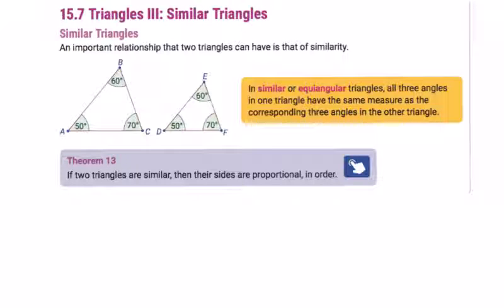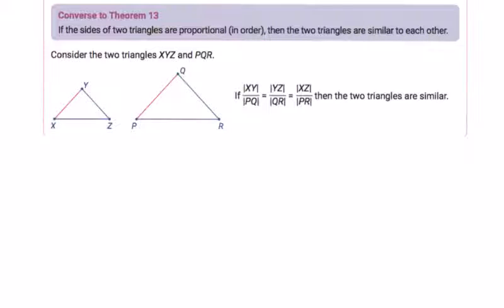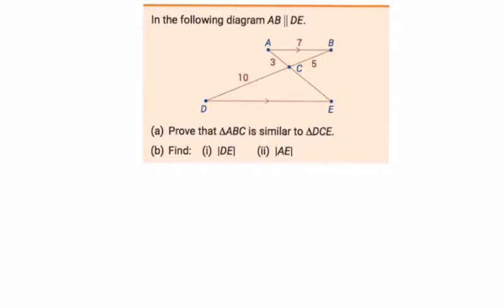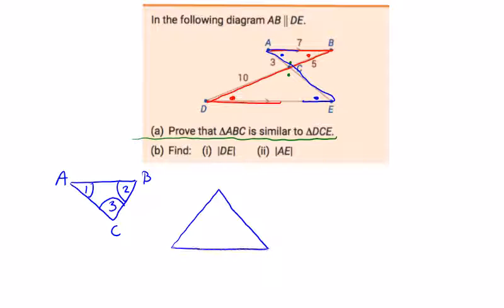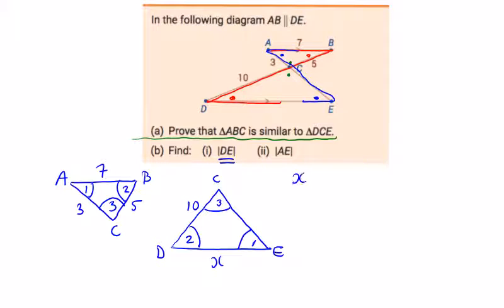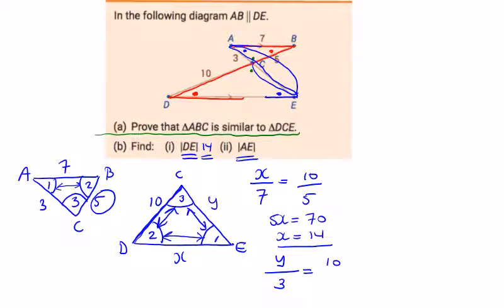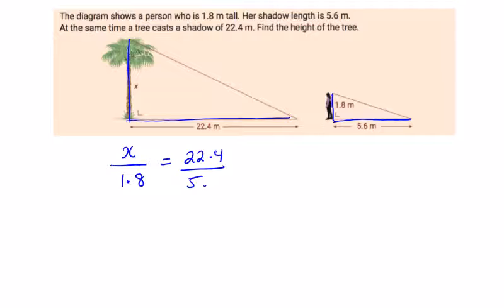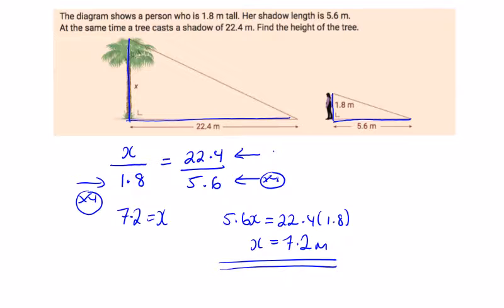JC Geometry #37 Similar Triangles